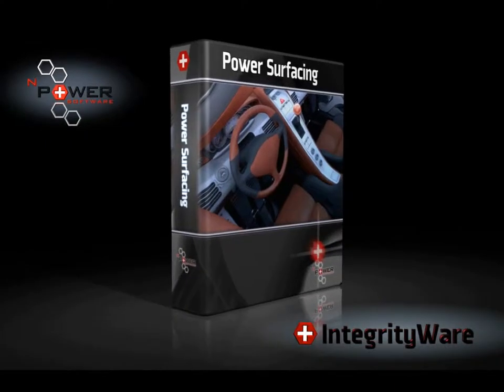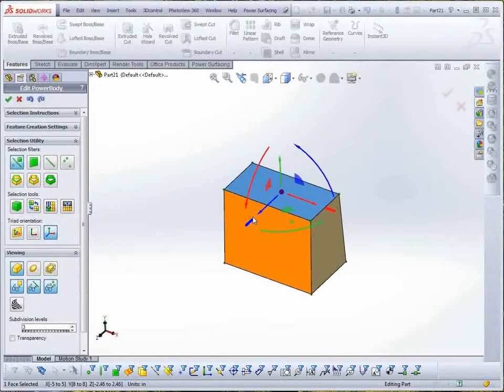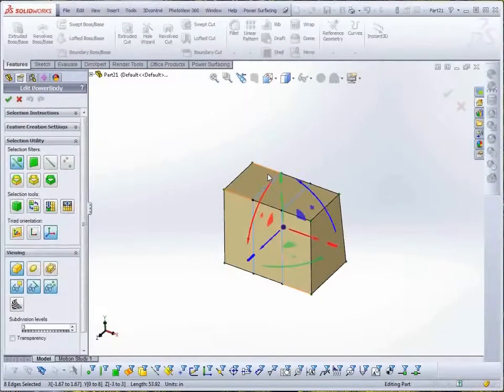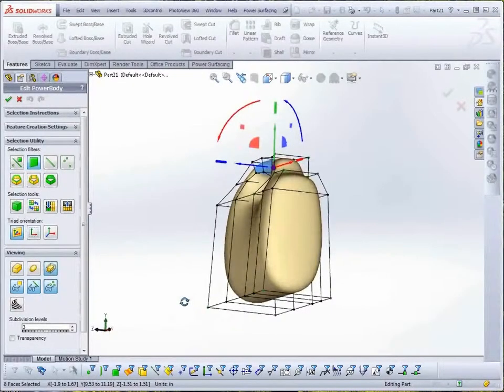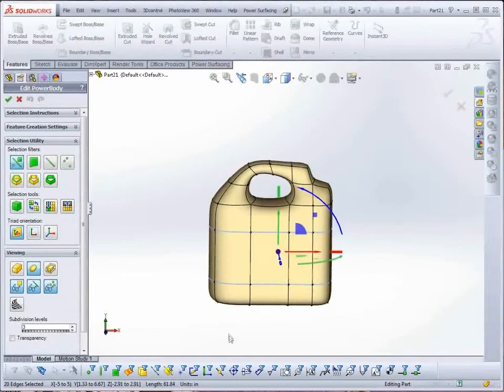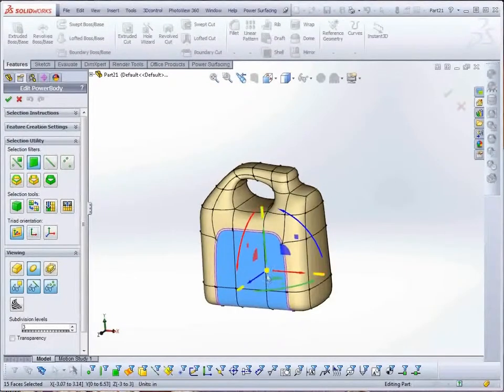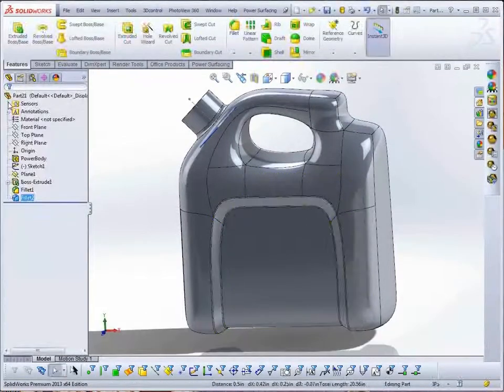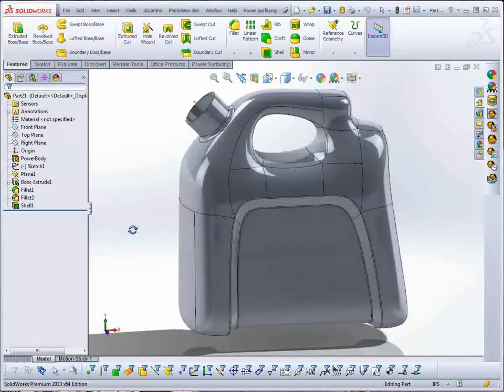Power Surfacing - Gas Can Build